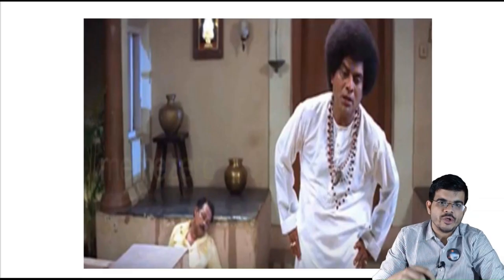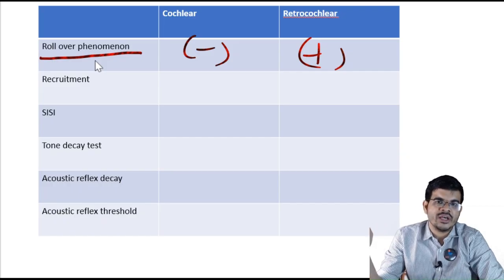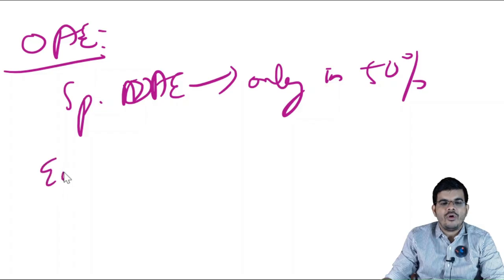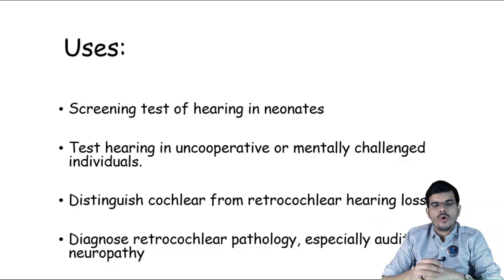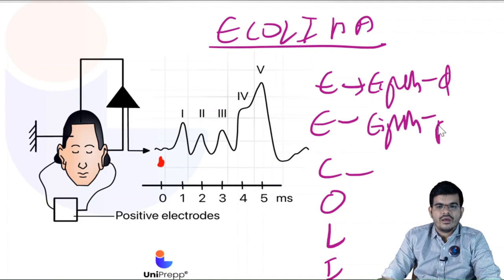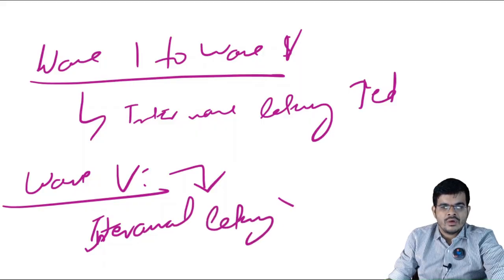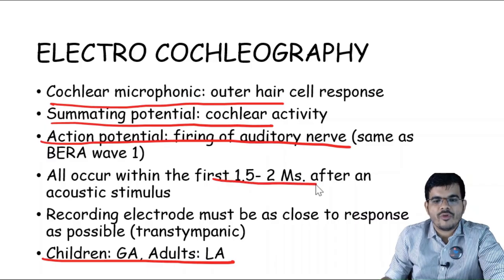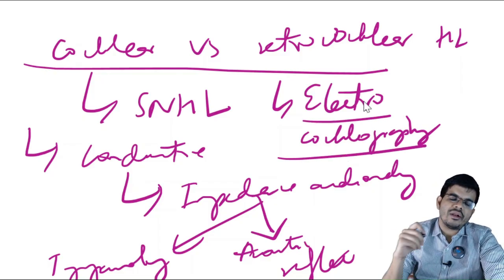education ent eardoctor neet neetpg neetprep oae hearing hearingdisability hearingloss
Tympanometry, OAE, BERA, and others part 2@theentingdoc